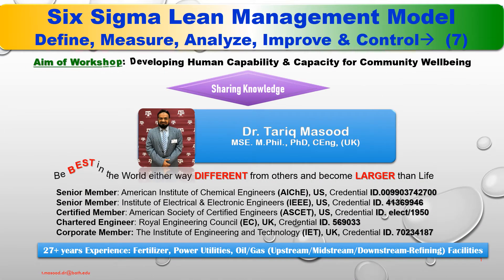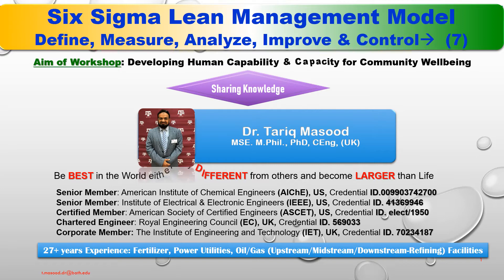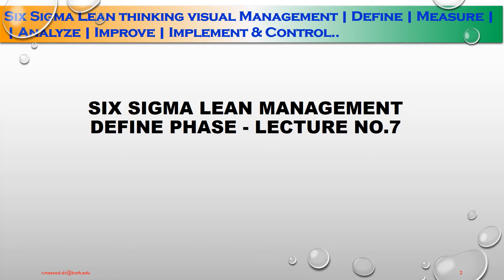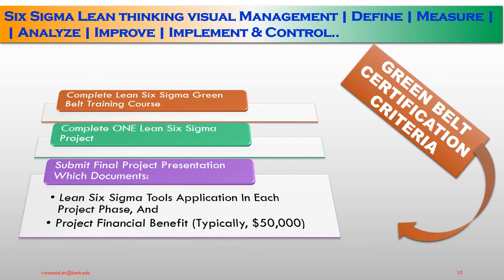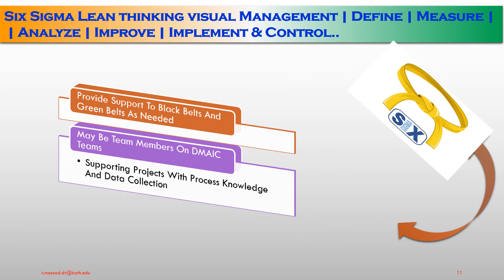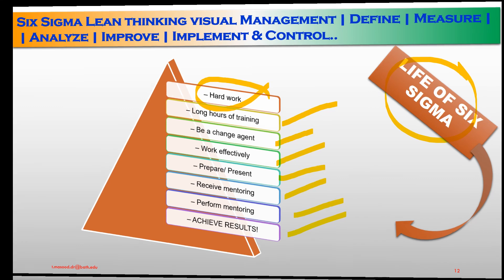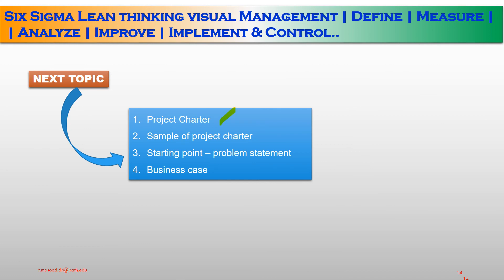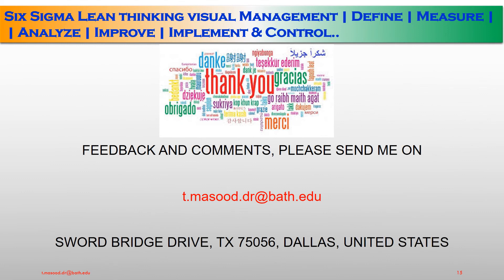Dr.Tariq Masood PhD | Six Sigma Lean Thinking Visual Management | Lecture No.7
Six Sigma Lean Thinking Visual Management | Define | Measure | Analyze | Improve | Implement | Control | By Dr.Tariq Masood MSE, M.Phil, PhD, CEng